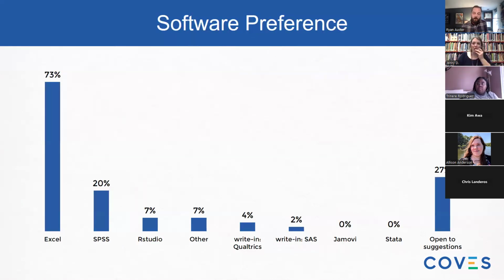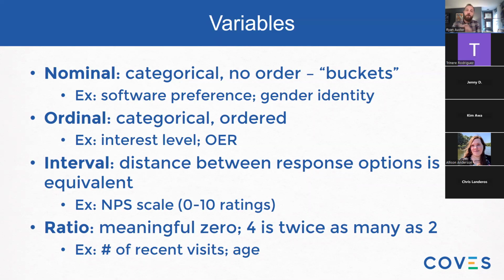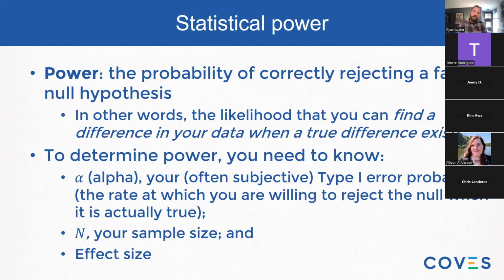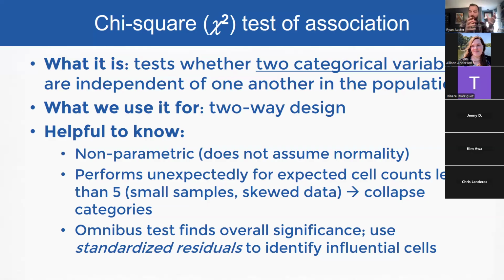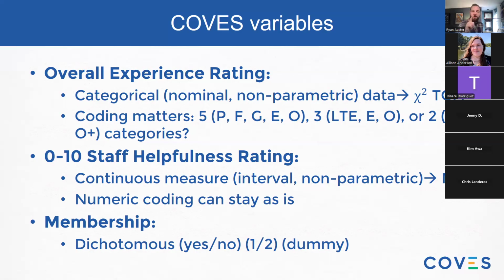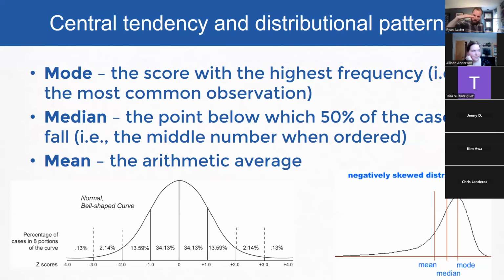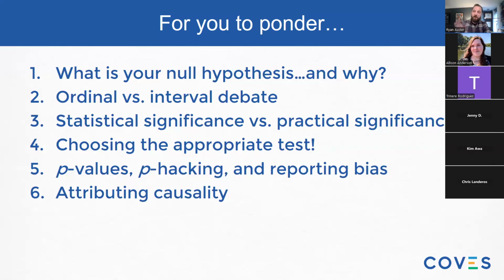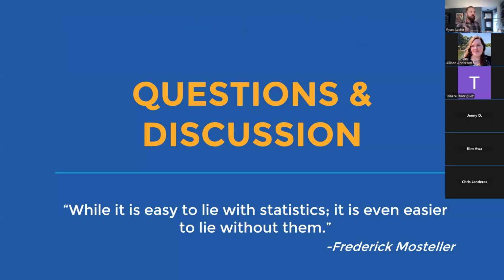COVES Webinar [December 2025]: Inferential Testing with COVES Data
In this more advanced offering (“201”-type course content), we discuss hypothesis/significance testing with COVES data in an attempt to draw greater inferences from our samples. We review several important statistical concepts before highlighting examples of inferential tests (e.g., chi square tests, non-parametric options) and the best ways to go about testing using a few software options (primarily: SPSS and RStudio). We also problematize the use of hypothesis tests (both in format and function) to spur discussion!